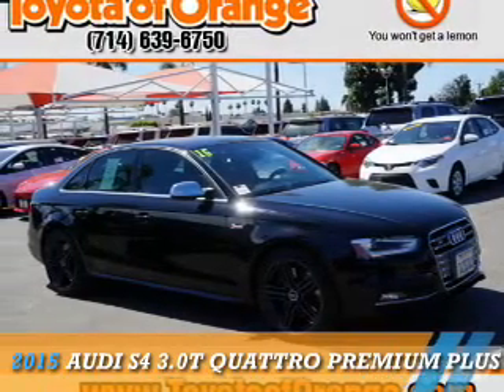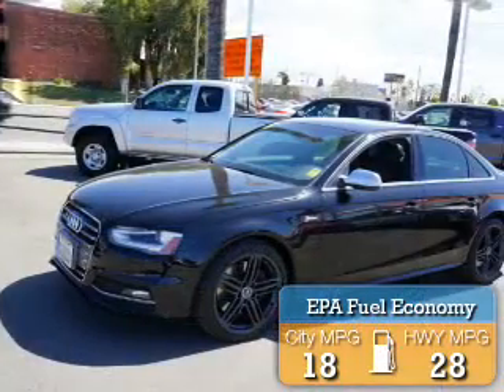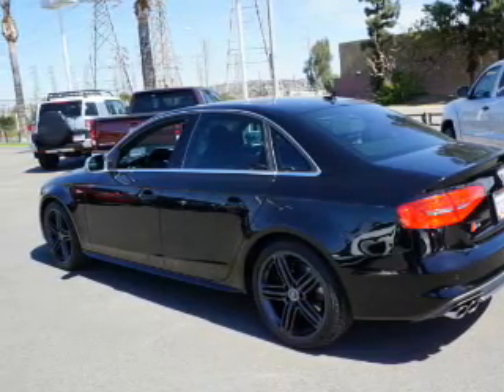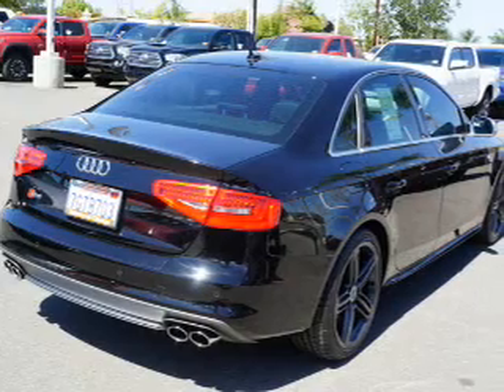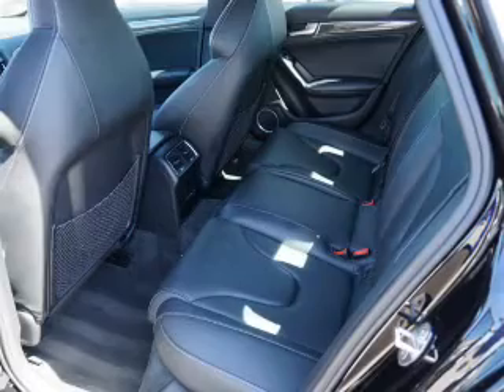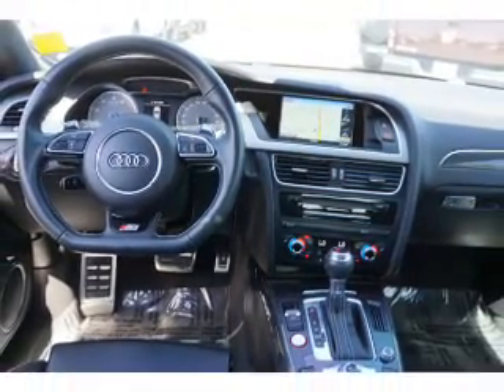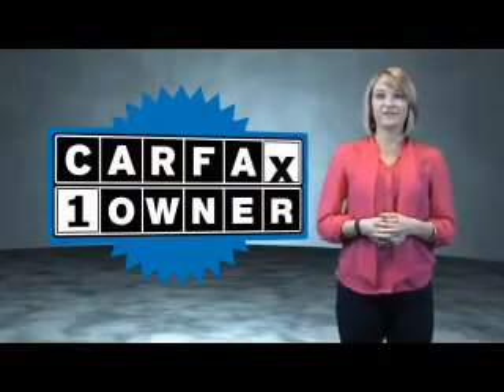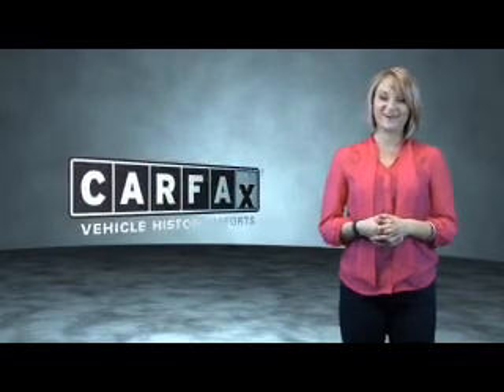2015 Audi S4 U15023 - Orange CA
Year: 2015
Make: Audi
Model: S4
Trim: 3.0T quattro Premium Plus
Engine: 3.0 liter 6 Cylindercylinder AWD
Transmission: Automatic
Color: Black
Mileage: 43886
Address:
VIN:WAUBGAFL1FA025534